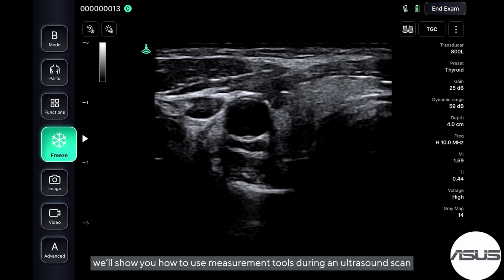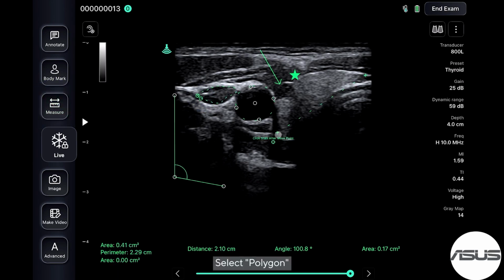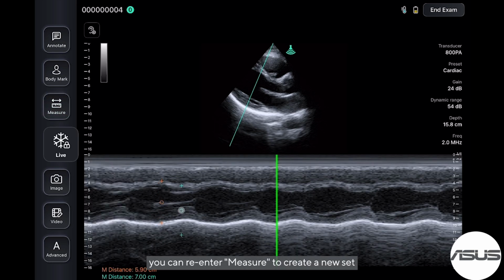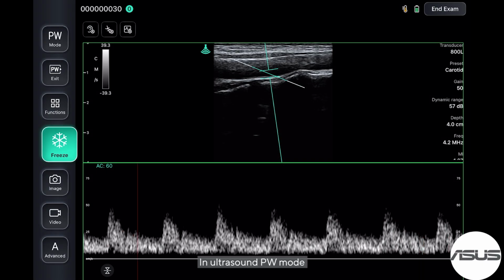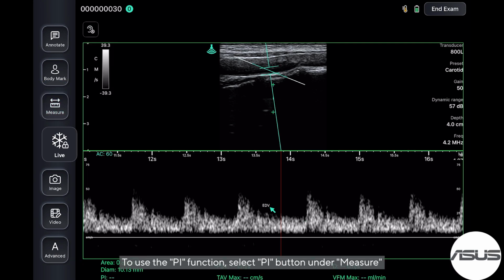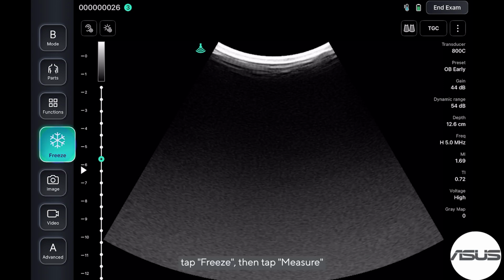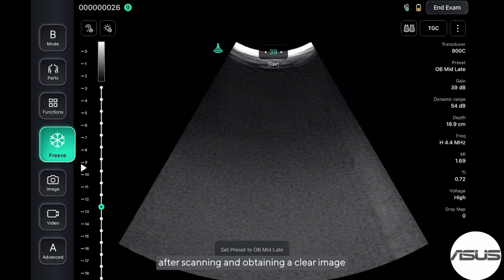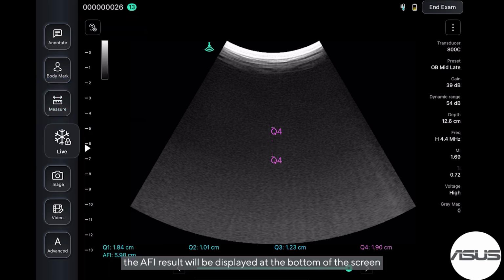7. Advenced Measurement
00:00:03 7-1 Basic Measurements: Ellipse, Distance, Arrow, Mark, Polygon
00:01:34 7-2 M Mode Scan: Ventricle, LA/Ao Ratio, and Other Measurements
00:03:43 7-3 PW Mode Scan: RI, S/D, PI, and VTI Measurements
00:05:31 7-4 OB Early Scan: CRL/GS Measurements and Gestational Age Calculation
00:06:47 7-5 OB Mid Late Scan: HC/AC/FL/BPD Measurements and Amniotic Fluid Index